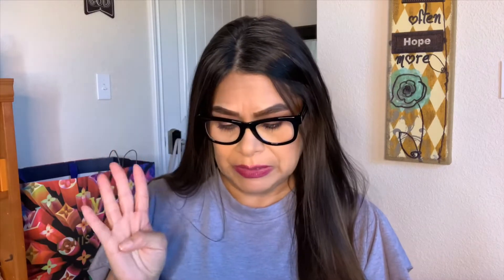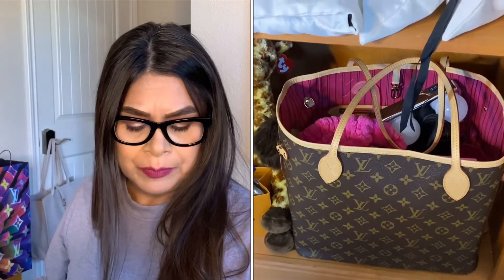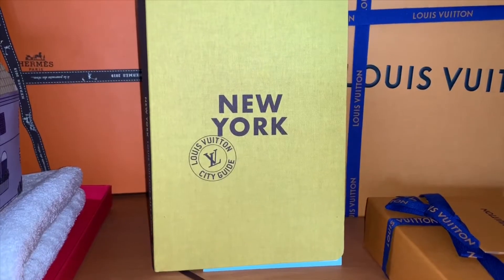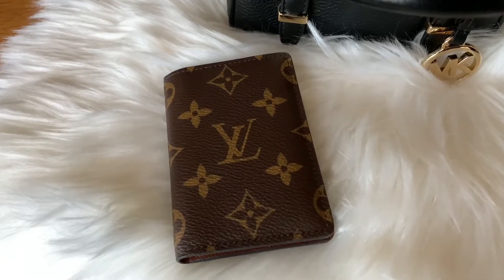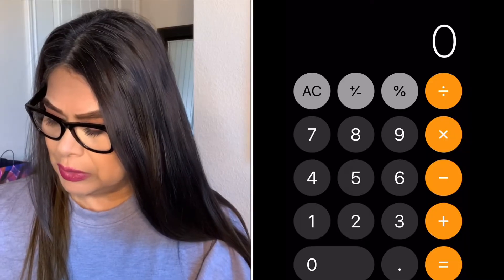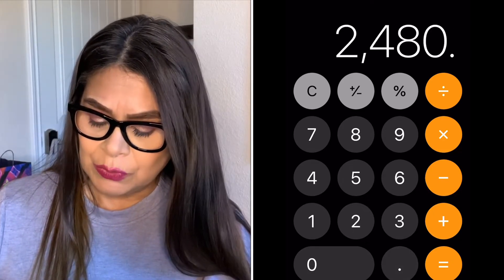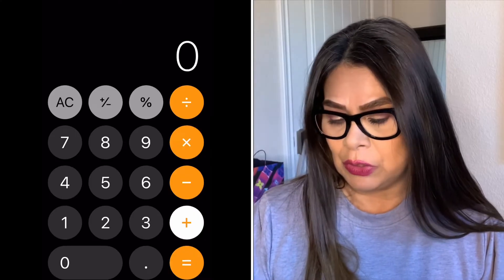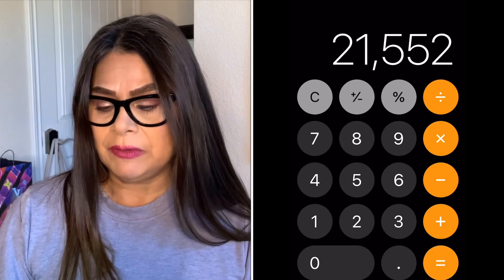FOUR Year Louis Vuitton Collection | COST per Year & TOTAL $$$ | Future Wishlist? | COLLECTION 2020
Hi Y'all!

Today’s video is the cost per year as well as the total cost of Louis Vuitton purchases in the last four years.

Items mentioned: (Bumbag excluded)

Six (6) Key Pouch – M62630                                                         $260.00
Bandoliere – Monogram – J02288                                                  $495.00
LV Iconic 30MM Reversible Belt-M0149U                                     $575.00
Key Pouch Monogram – M62650                                                   $205.00
OntheGo Tote GM – M44576                                                          $2,480.00
Horizon 55 MNG – M23203                                                             $2,980.00
POCHETTE FELICIE GM D. AZUR EP.E – N60235                          $1,180.00
POCKET ORGANIZER – M60502                                                     $350.00
VICTOIRE MNG NOIR – M41730                                                         $2,610.00/$2,100.00
POCHETTE ACCESSORIES MON MONOGRAM - P00230
$490.00
PORTE MONNAIE ROND COIN PURSE - M61926                          $260.00
CITY GUIDE NEW YORK – R08380                                                 $37.00
ALMA NANO MNG 17 – M6220F                                                     $345.00
CHERRYWOOD, MM VER.MIR.R.B. – M53355                                $2,050.00
TROUSSE TOILETTE 25 NM – M47527                                         $650.00/270.00
ZIPPY COIN PURSE DAMIER EBENE SLG – N63070                     $390.00
CAISSA CLUTCH DAMIER EBENE – N41597                                  $1,970.00
POCHETTE FELICIE GM MNG FUSHS – M61276                           $995.00
NEVERFUL MM NM MNG PIVOINE – M41178                              $1,260.00

Irene